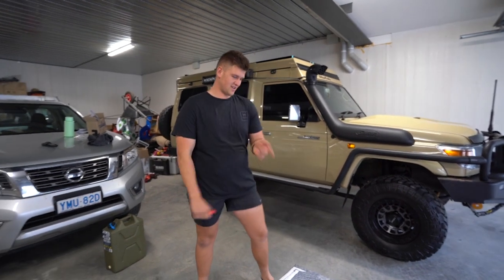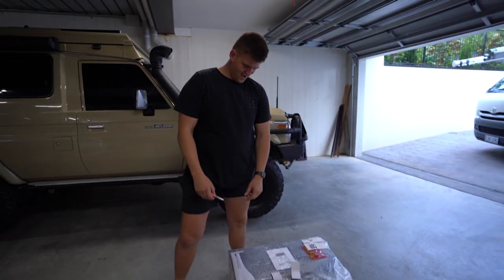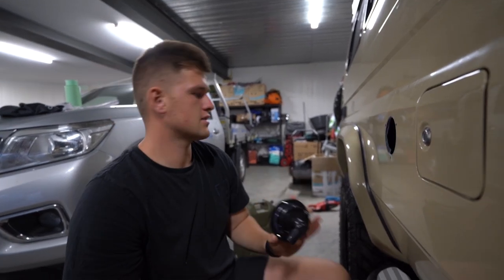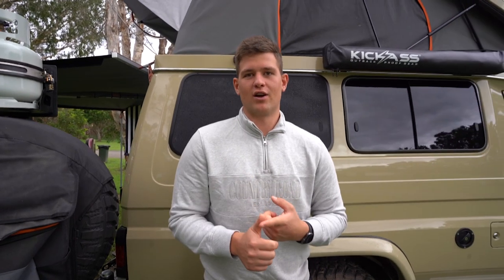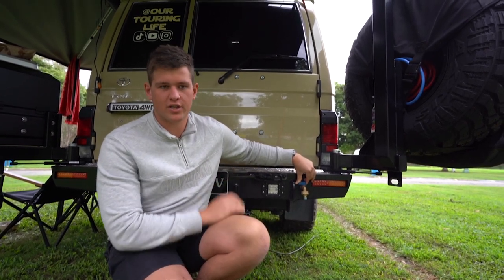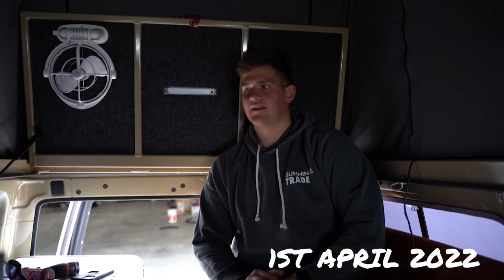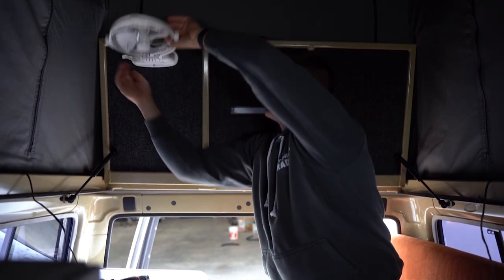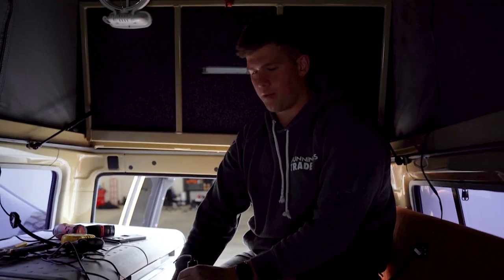TROOPY BUILD - EPISODE 9 / WATER TANK INSTALL / PRE FILTER / FINAL WIRING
EPISODE 9 OF OUR TROOPY BUILD!

As you can tell, we are slowly getting close to the end of the troopy build series! In this episode we show you how the install of our 90L water tank goes, install of the pre filter and finally, a chat of what wiring had to be done.